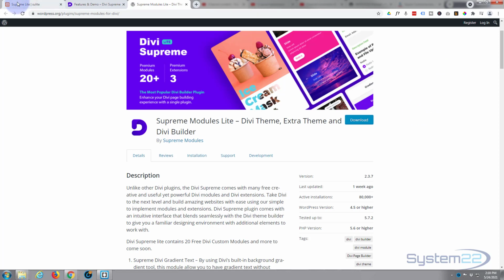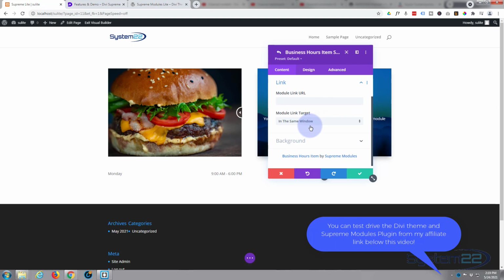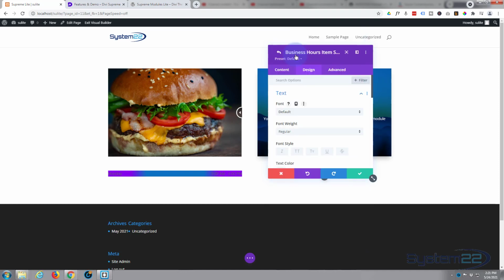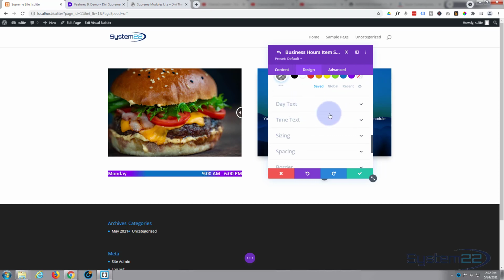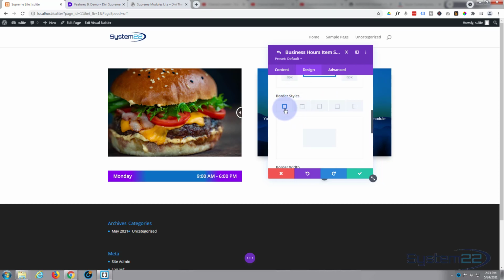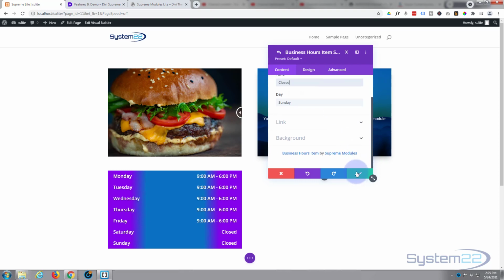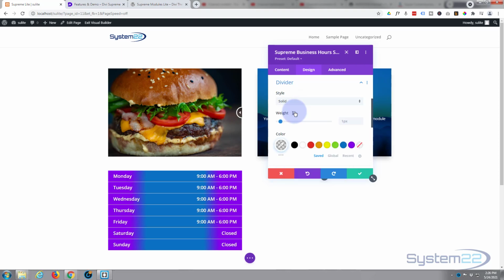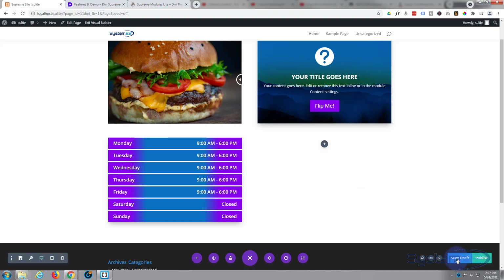Divi Supreme Modules Lite Free Business Hours Module 👍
Divi Supreme Modules Lite Free Business Hours Module. We are going to be using the Divi Supreme Modules Lite Plugin to create some great effects in this series of videos. The Divi theme from elegant themes is absolutely awesome. Divi Supreme Modules Plugin is a great addition to the Divi theme.
In this video today we're going to demonstrate the business hours with the fantastic and free Supreme Modules Lite plugin. We will show you how to add, style, link and decorate the great included business hours
The Divi Supreme Modules Light plugin is absolutely free and comes with 20 great modules and 3 premium extensions. We will be demonstrating more of these modules in upcoming videos.
Divi Supreme Modules comes with many amazing features and extensions that add great extra functionality to the Divi theme itself. Extremely user-friendly, it allows you create many awesome things, and with the Pro version they have included 50 modules and some great extensions. Supreme Modules Lite will add some awesome features to have on your site, just follow along with this video and check it out .
For more information on the Divi Supreme Modules and Supreme Modules Lite, check out our Divi Supreme Modules playlist below.

Dark Blue World 2001

CHAPTERS

00:00  Intro
01:14  Add Supreme Business Hours Module
01:39  Add A New Item
01:50  Add Dat And Time
02:15  Add Background Gradient
03:02  Design Options
04:47  Spacing
05:19  Round Border Styling
06:07  Duplicate For Days Of The Week
07:11  Add Separator
07:37  Add Divider
08:52  Box Shadow
09:48  Results

SOCIAL MEDIA
Follow what I'm doing on: